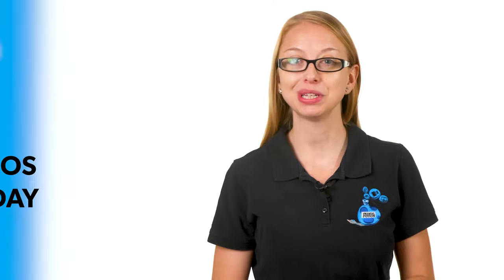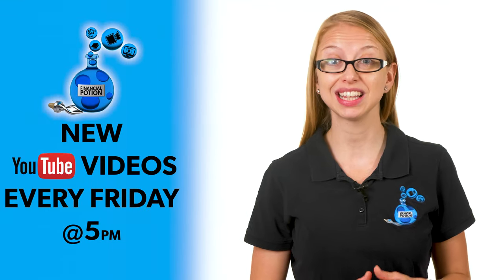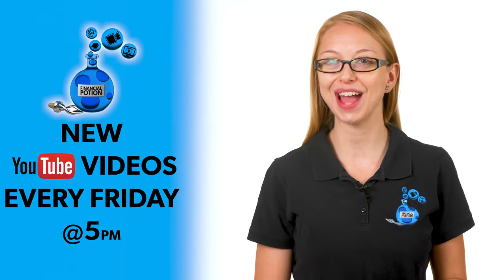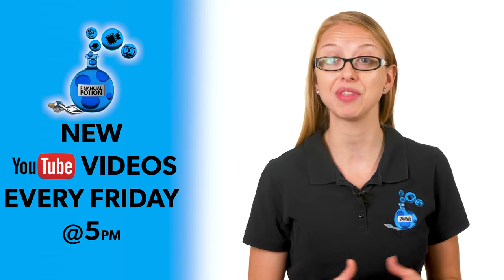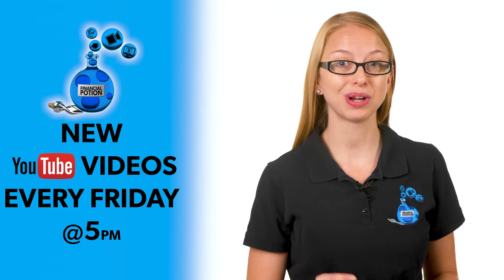Businesses Posting Video on Social Media Should NOT Treat All Platforms the Same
Businesses who are posting video on social media should not be treating all platforms the same. They all have their own rules. Need assistance?

Video Highlights:
00:00 Introduction
00:31 Posting Videos to Facebook
00:46 Get A Complimentary Strategy Session
1:06    Financial Potion Contact Information

Every platform has their own rules in order to get the most organic views from your video posts.

YouTube has about eight steps for it to be considered search engine optimized.
1) Title
2) Description - including chapters
3) Tags
4) Custom Thumbnails
5) End Screens
6) Cards
7) Corrected Transcriptions
8) Playlist Placement

You should never post a YouTube link to Facebook. Facebook is in competition with YouTube so you will always want to directly upload videos to Facebook and then also include a small description or post, tags, title, playlist placement, thumbnail and it's extremely important to add closed captions.

Instagram videos need to be 1 minute or less with closed captions. Reels need to be :15 seconds or less with closed captions.

Linkedin can be up to ten minutes with closed captions.

TikTok shorter the better but once again you need closed captions.

Every platform is different and they want you to be on their platform so try not to use third party posting softwares.